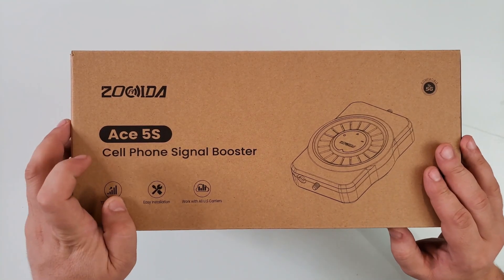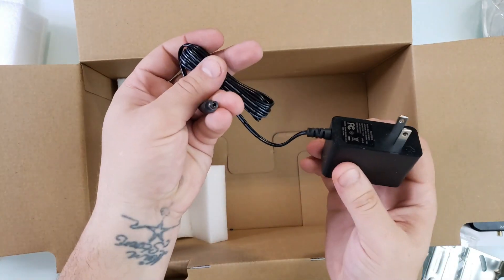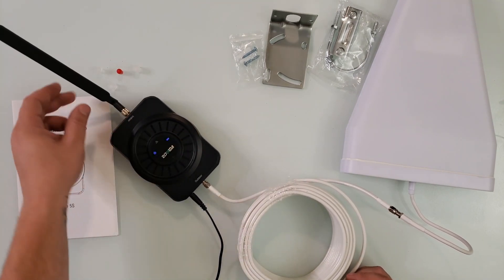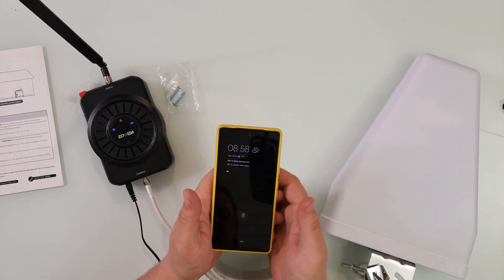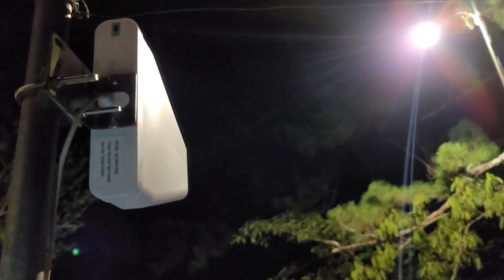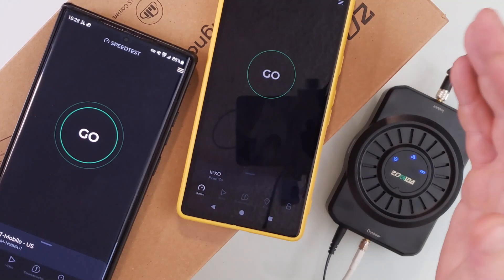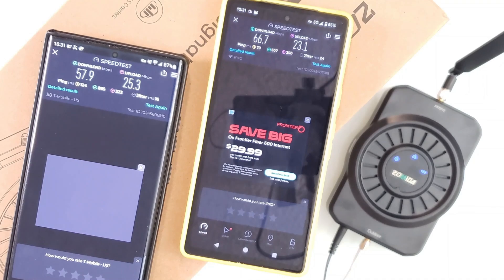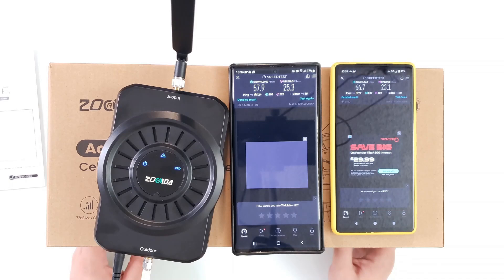Top Cell Signal Booster 2024: Zorida Ace 5s for 4G LTE & 5G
Unlock the best cell phone signal boost with the Zorida Ace 5s! This powerful cell phone booster enhances your 4G LTE and 5G coverage for all U.S. carriers, including Verizon, AT&T, T-Mobile, and more, across up to 2000 sq ft. With high-gain antennas and easy installation supported by an intuitive app, you'll experience seamless connectivity at home or the office. FCC approved for your peace of mind. Watch this video to learn how to maximize your cell signal with the Zorida Ace 5s and enjoy uninterrupted communication.